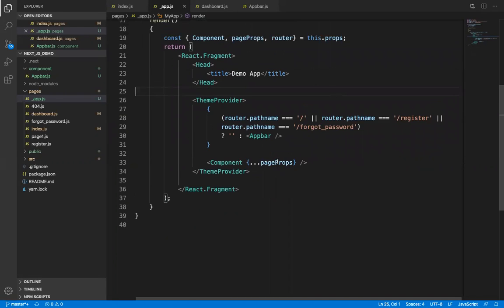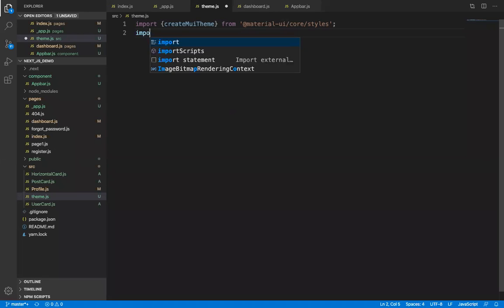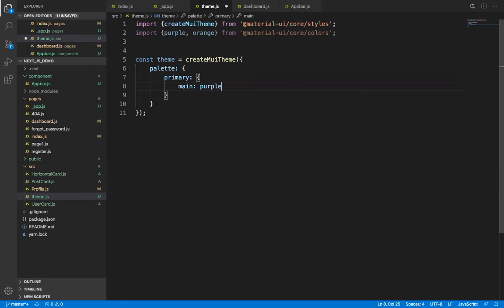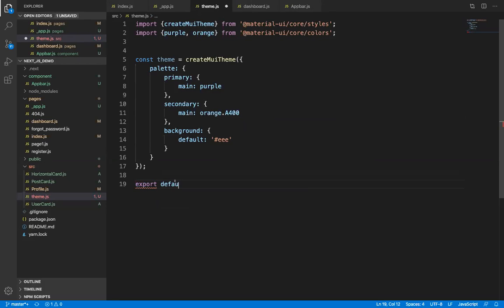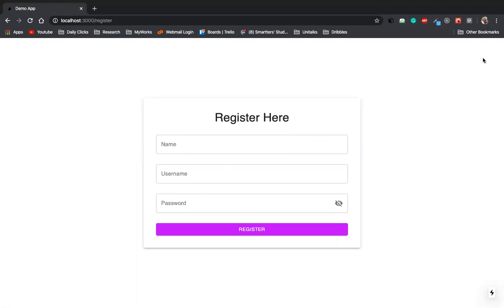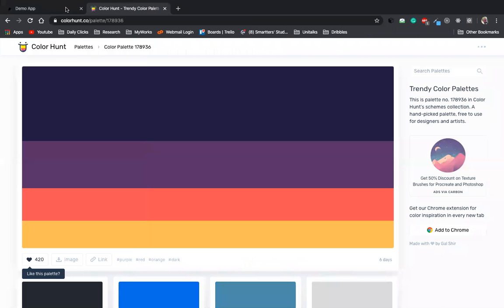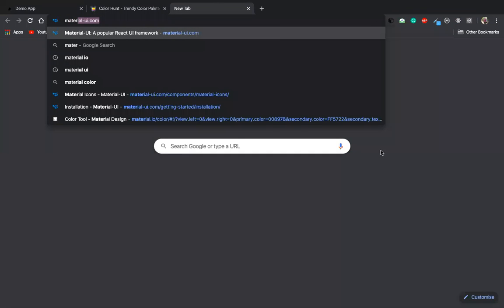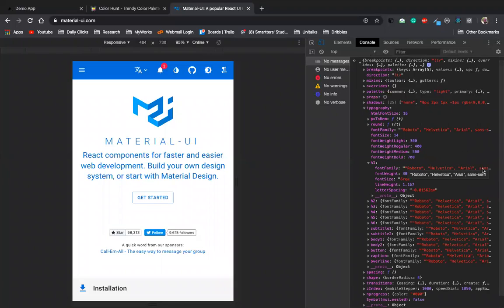28. Project Theming